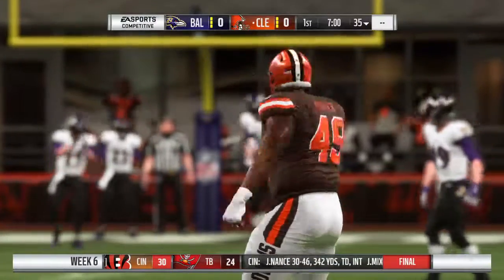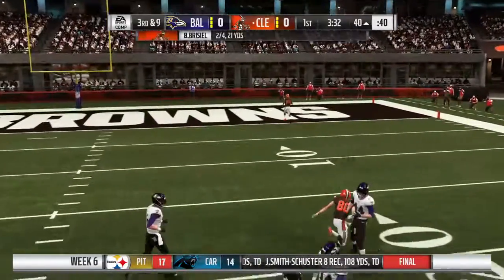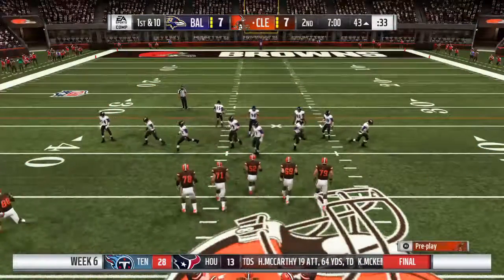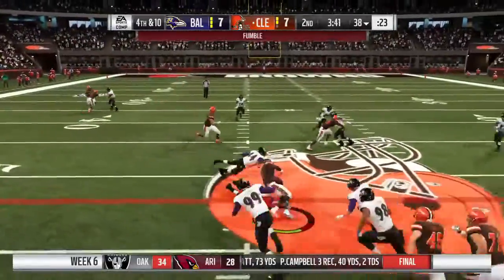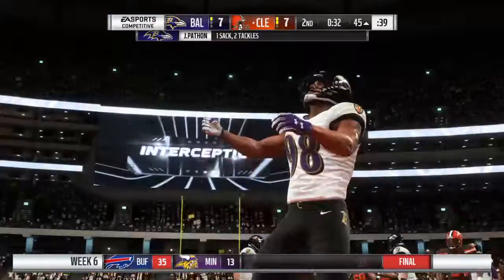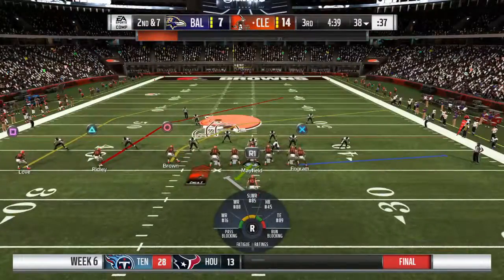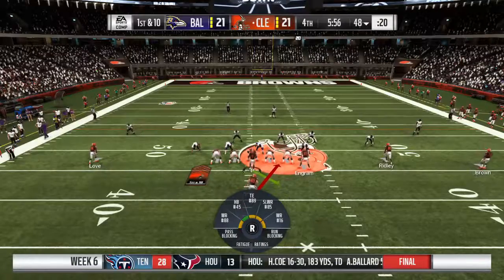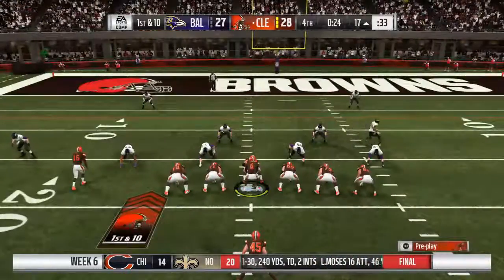Madden Backyard Brawl League Ravens vs Browns Year 9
Mostly madden, NBA 2k, MLB, UFC, and Call of Duty live game play. All footage is unedited with group chat audio included if there was a party.